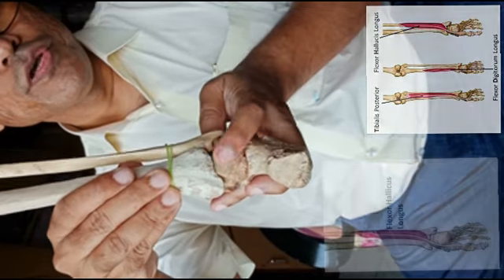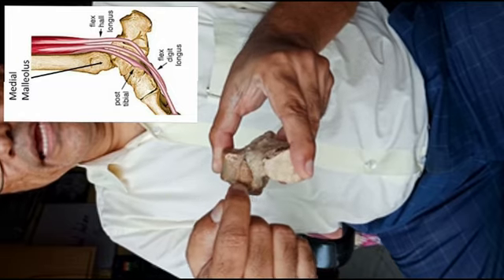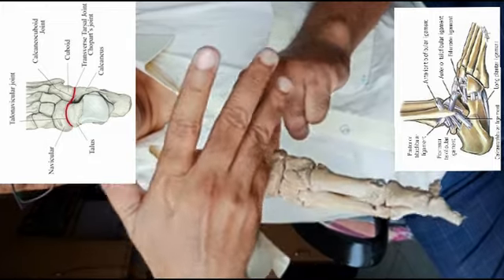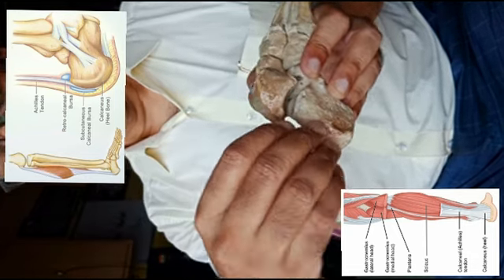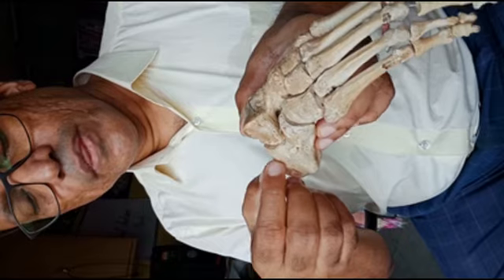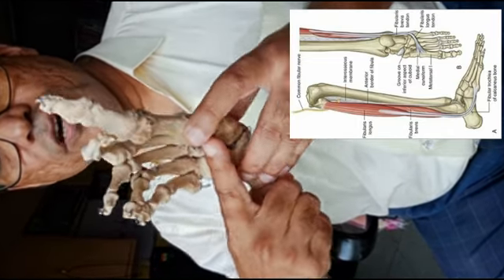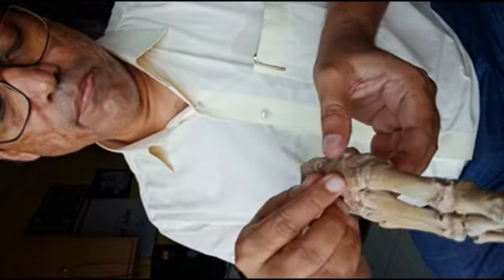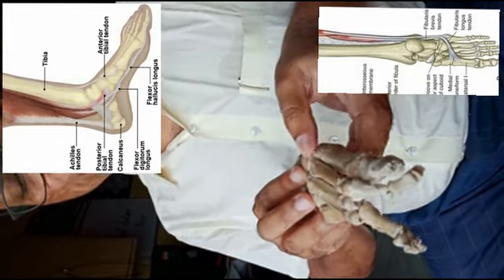Articulated foot demo by Dr. Shantanu Mallick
Being a passionate teacher I have always tried to help students for their practical exams making demo videos and dissection videos which will help them at the last moment before their exam.